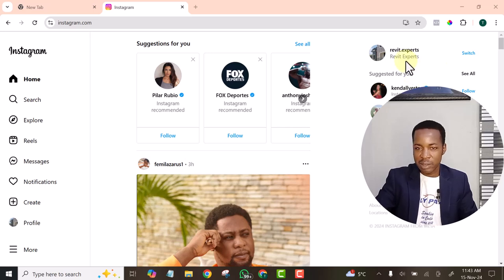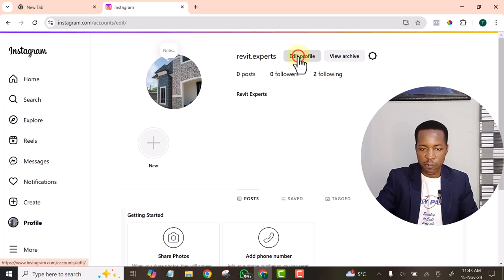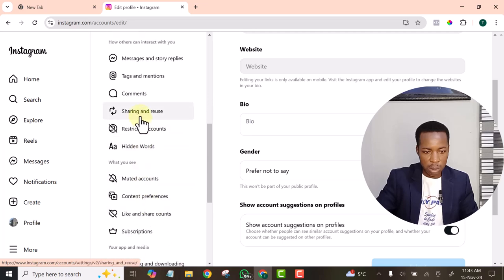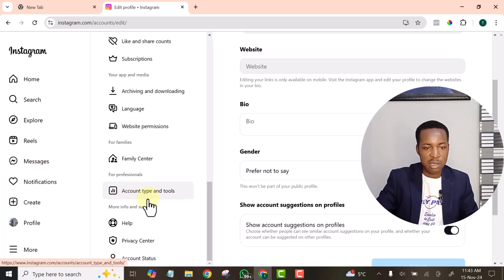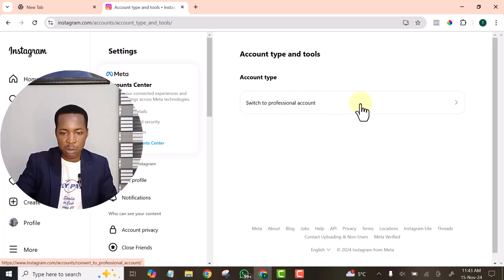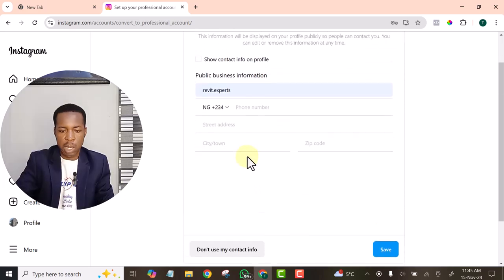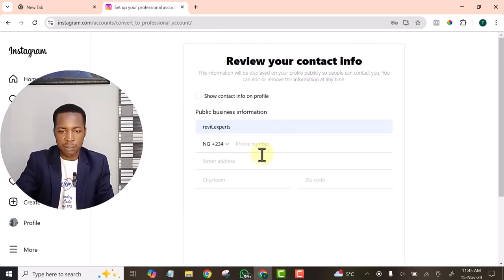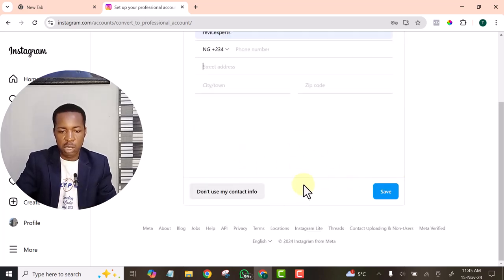How to Change Your Instagram account to Business account